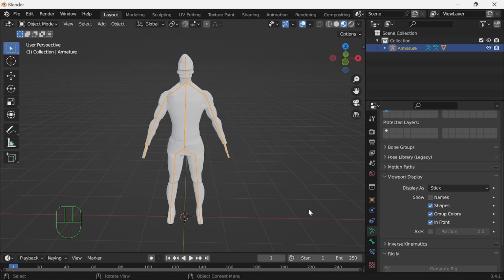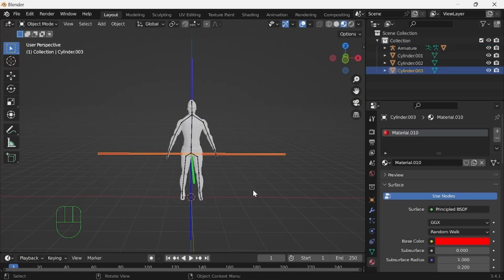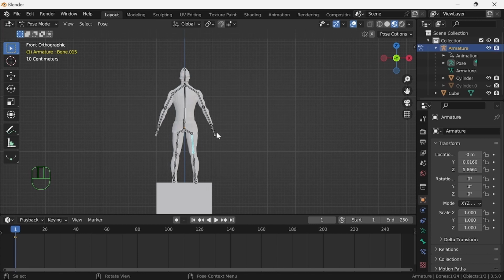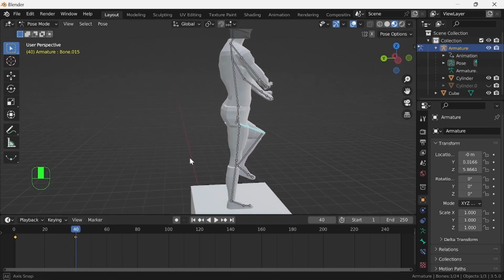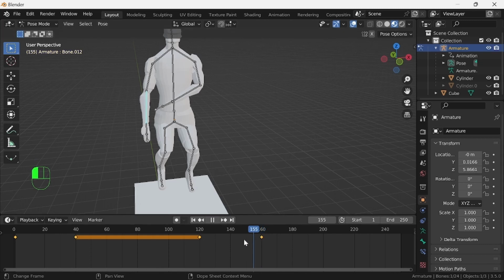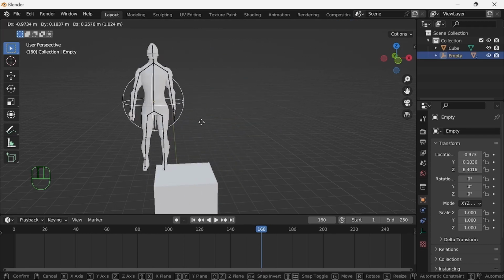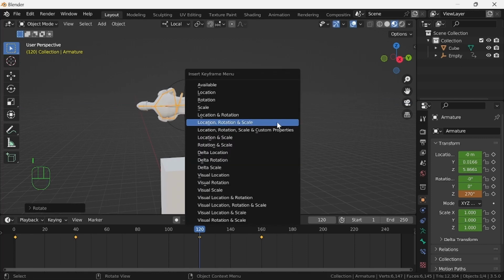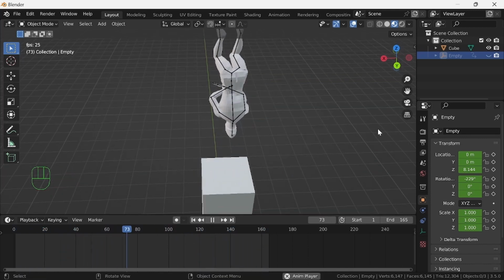BLENDER 3.5 Global and Local Transform Orientations tutorial with animation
The global and local transform orientations in Blender explained and explored with the aid of animations.